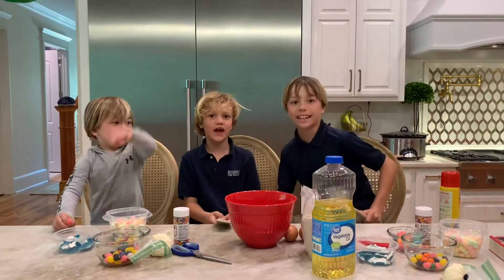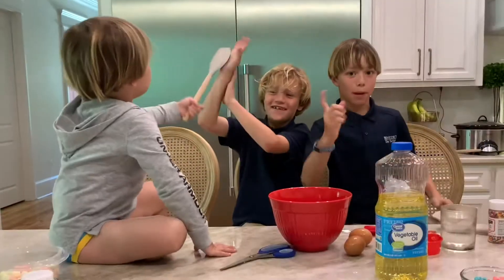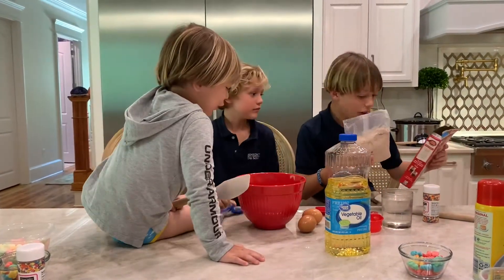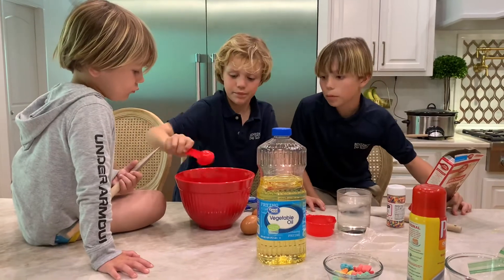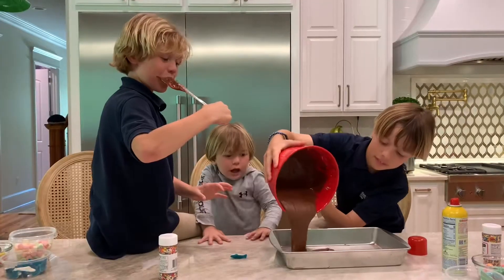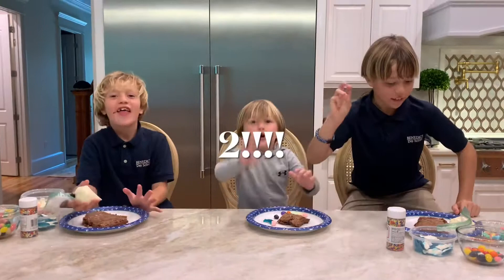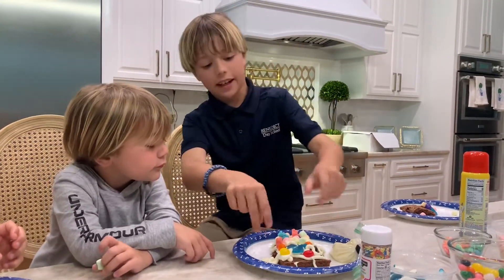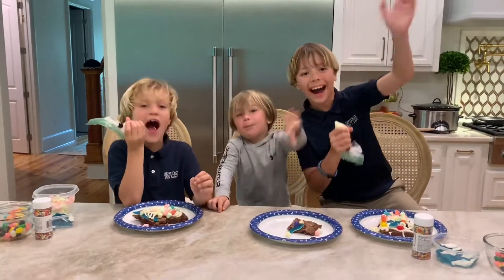April 21, 2021